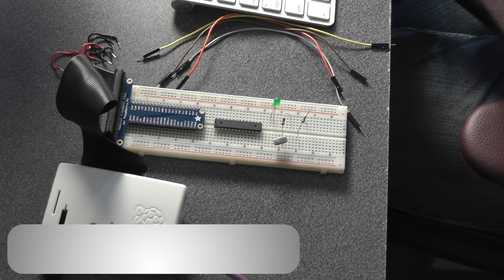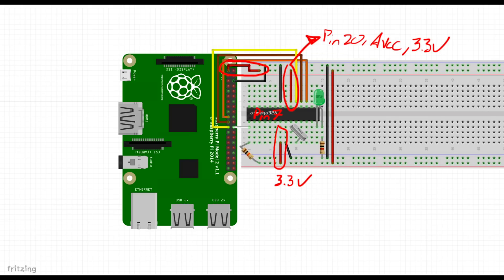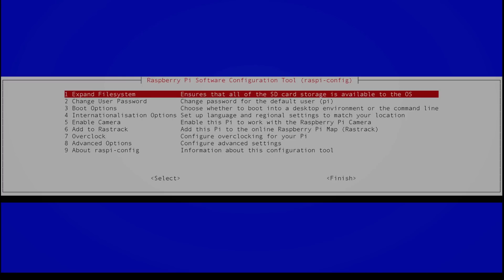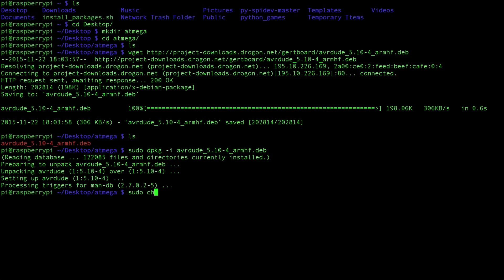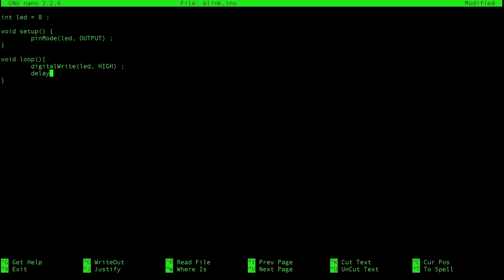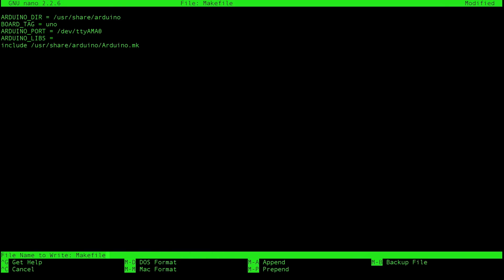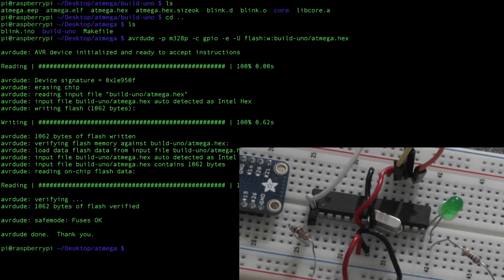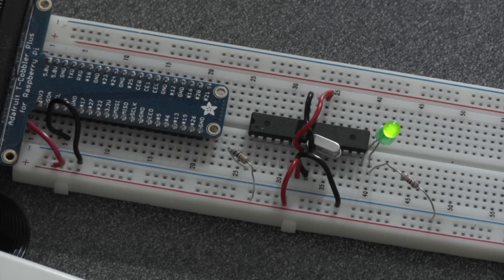Raspberry Pi Tutorial 36 - ATMEGA328P AVR (Arduino) Programming via GPIO (SPI)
How to program an Atmel AVR ATMEGA328P chip with Arduino bootloader preloaded via the Raspberry Pi's GPIO header! In this tutorial we walk through programming the ATMEGA328P to blink a LED through the SPI bus a the Raspberry Pi.